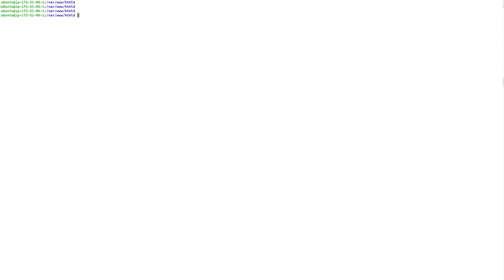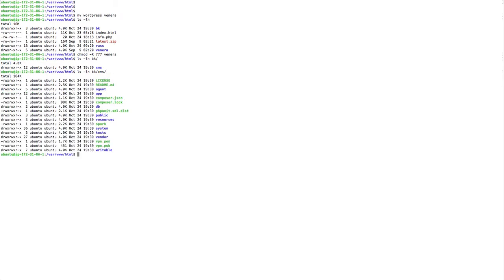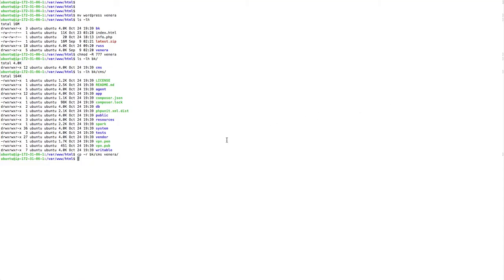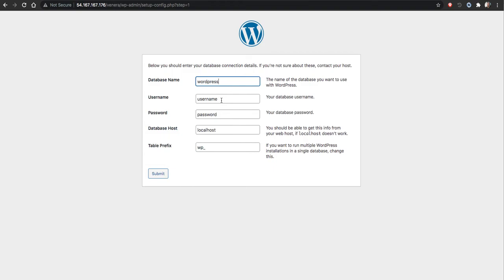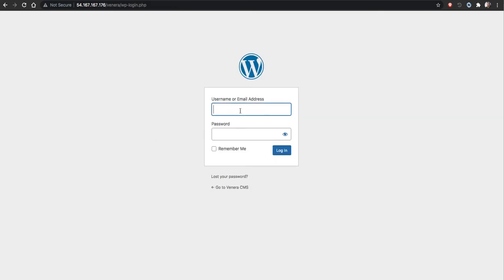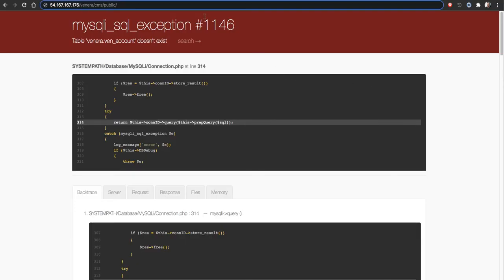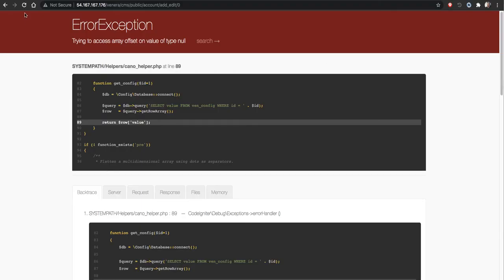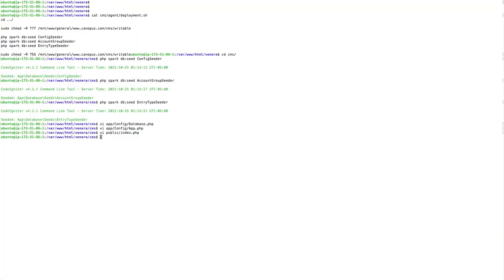Deployment of CMS developed on Codigniter 4 on ubuntu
This is a tutorial on setting up codigniter 4 based project and wordpress.